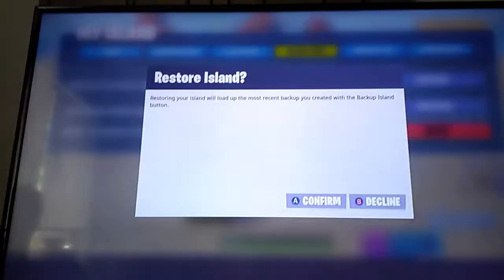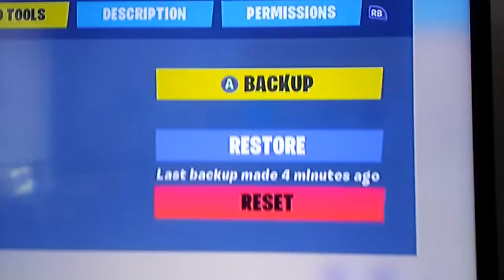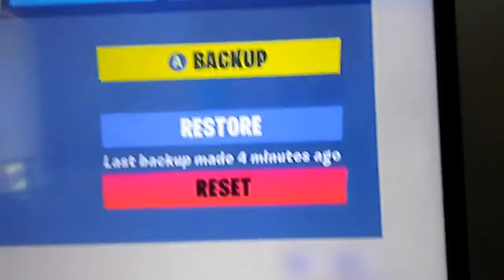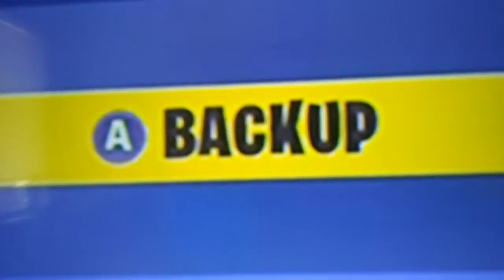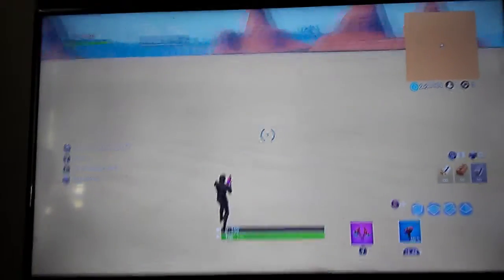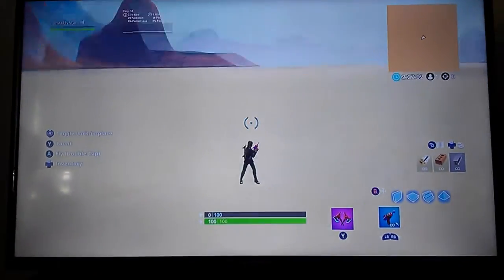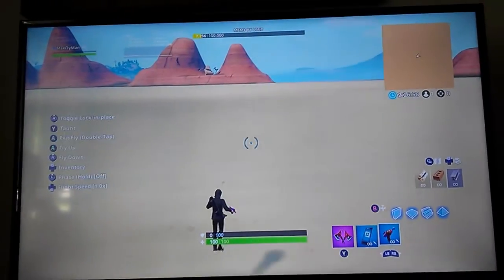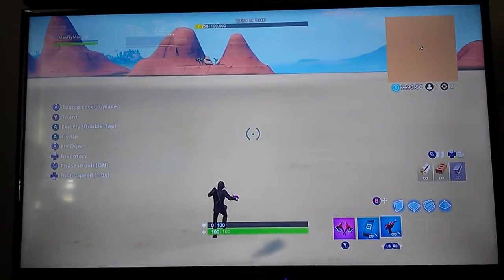How to be ant man in fortnite (read description)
Shoutout to my friend